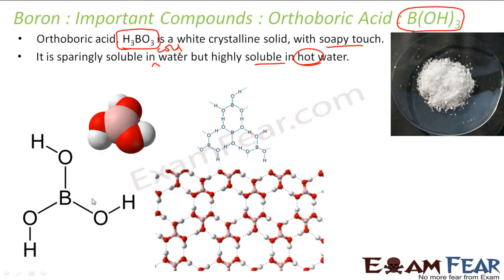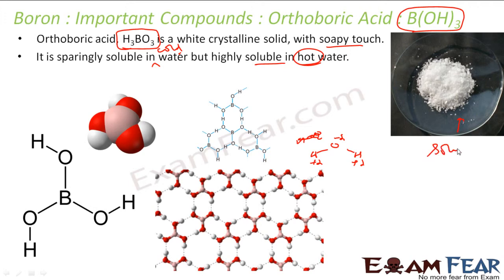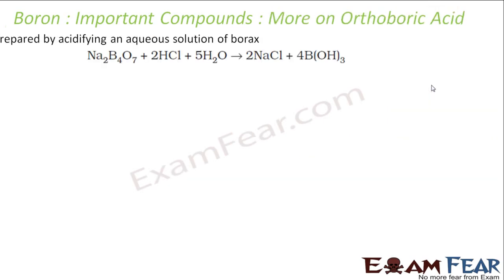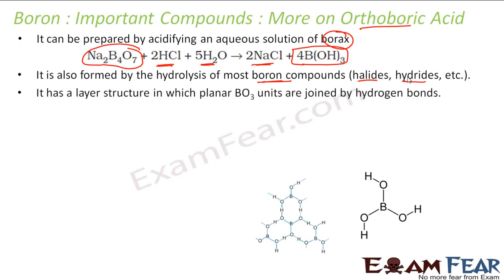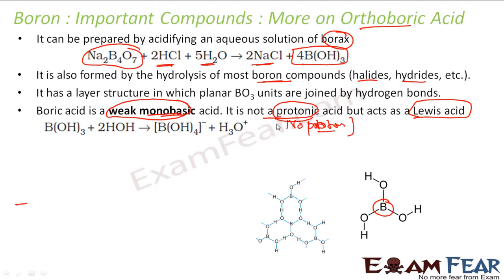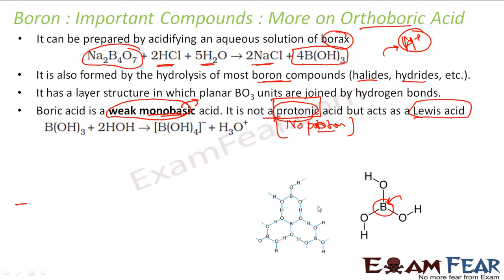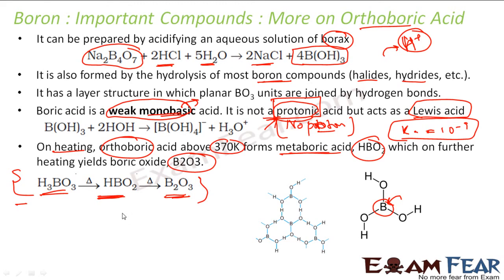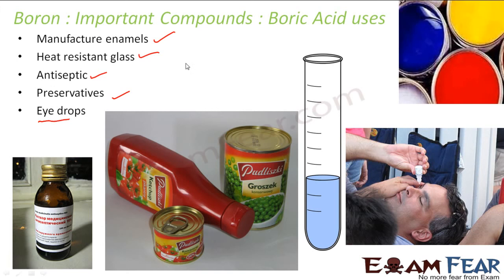Chemistry P Block Elements part 13 Orthoboric Acid CBSE class 11 XI